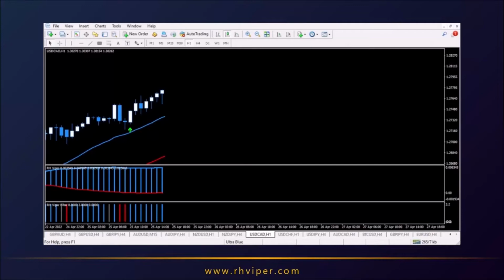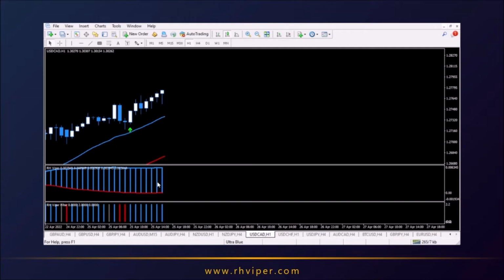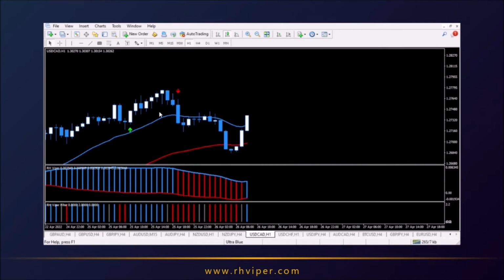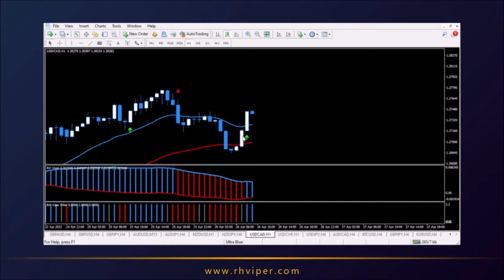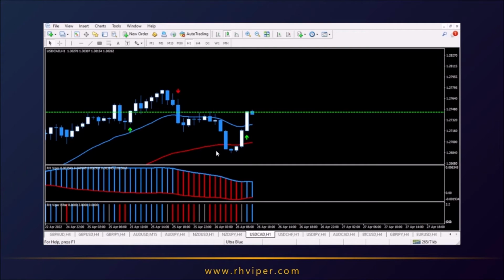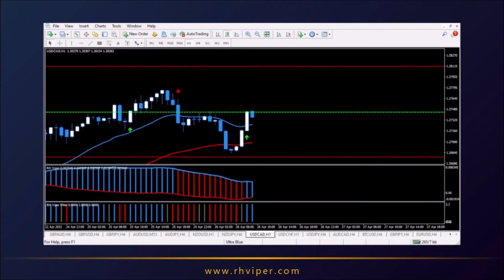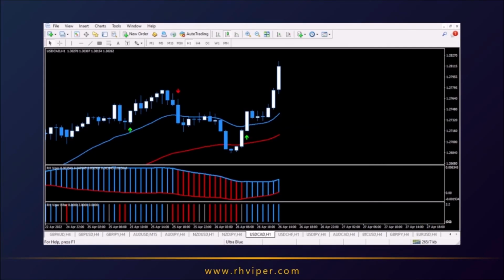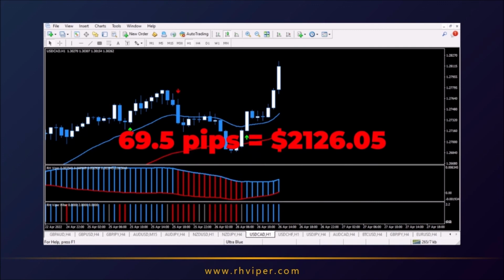USDCAD Forex Buy Trade RH Viper Demo - Russ Horn RHViper Trading Demo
If you are new to trading, RHViper could help you get profitable and start making money sooner, because of how visual and simple the system is to use. There is no long learning curve, it's pretty much plug and play. So you could be up and running, making money, later the same day.

If you have been trading for a while, but are experiencing too many losses, the RHViper System's double confirmation works to keep you from entering a losing trade in the first place. You get everything as an instant download so that you can start making money immediately.